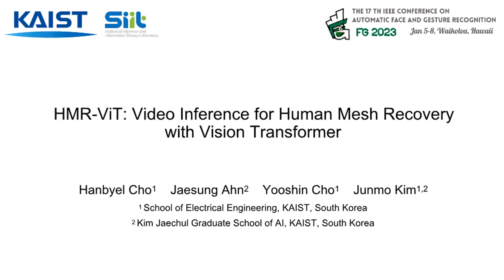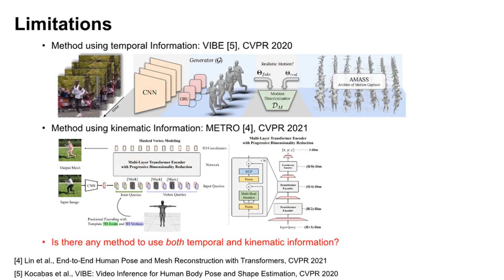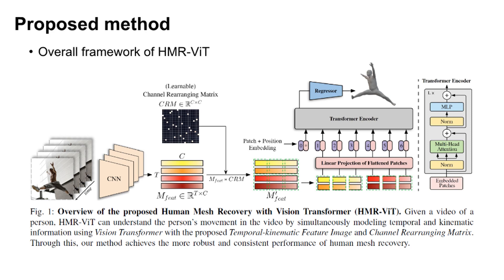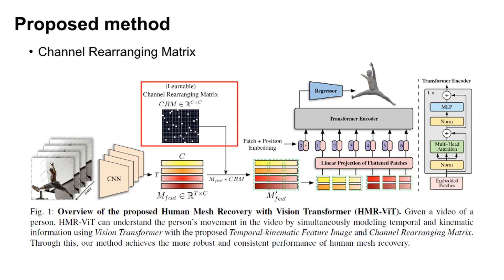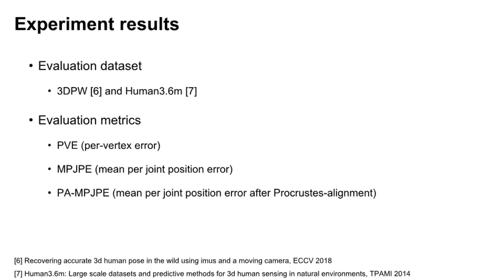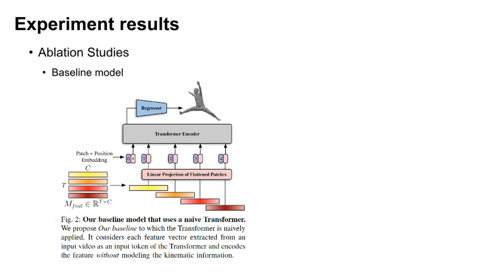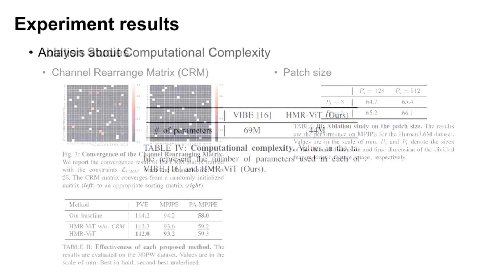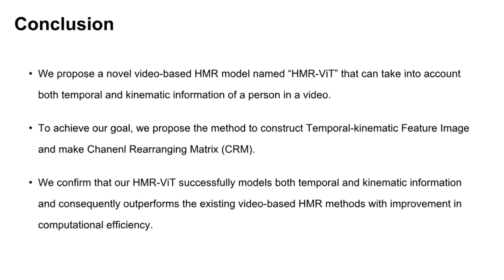Video Inference for Human Mesh Recovery with Vision Transformer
Authors: Hanbyel Cho (KAIST)*; Jaesung Ahn (KAIST); Yooshin Cho (KAIST); Junmo Kim (KAIST) Description: